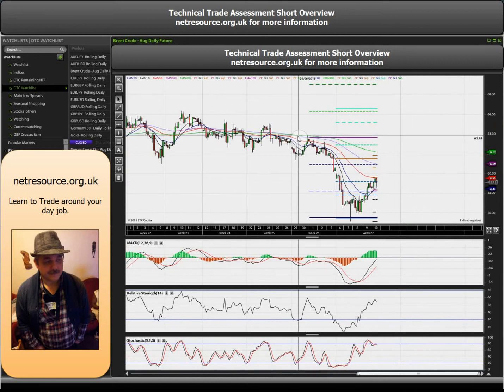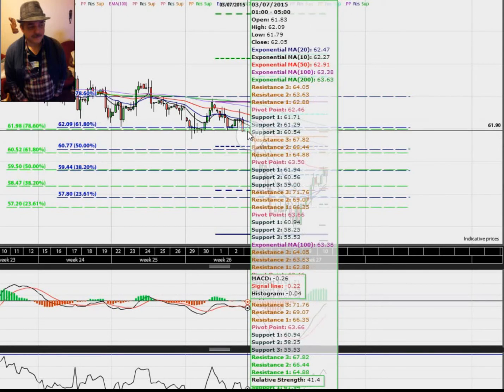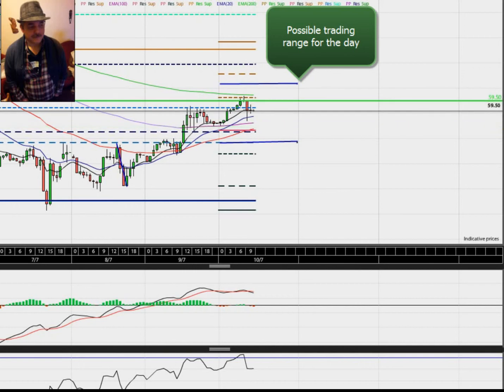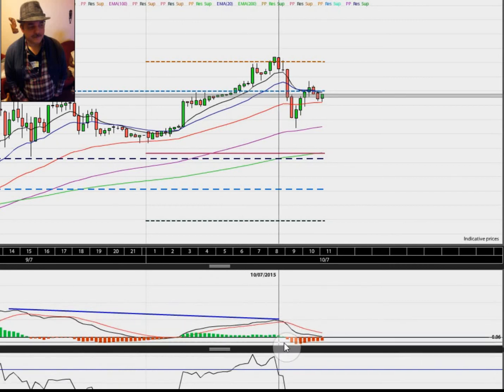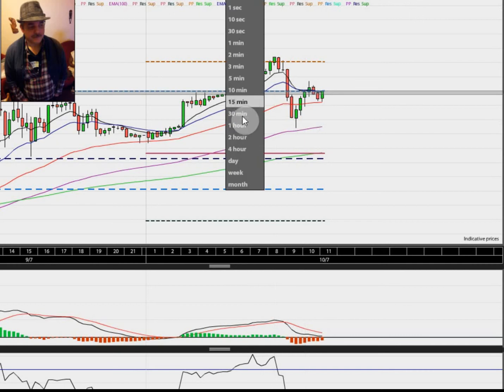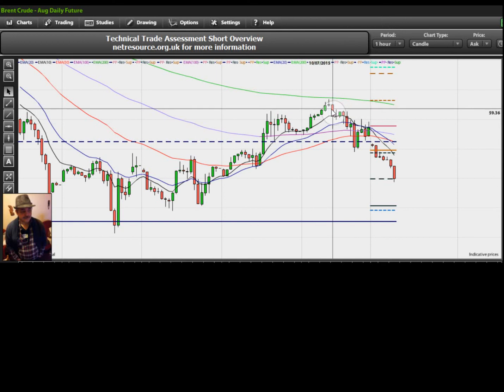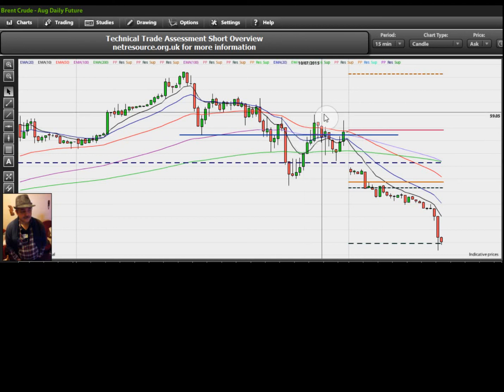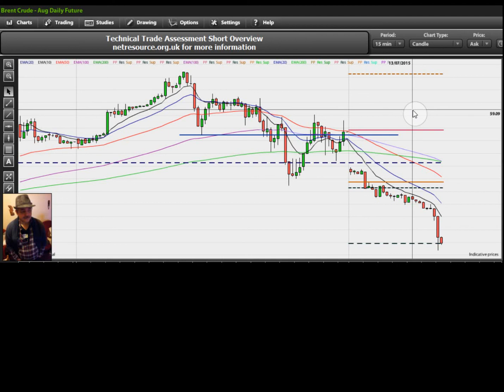Learn To Trade with Technical Analysis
Strategy resource information. Shortened Analysis and Outcome Example for education and learning.